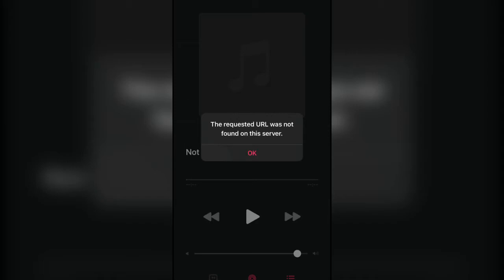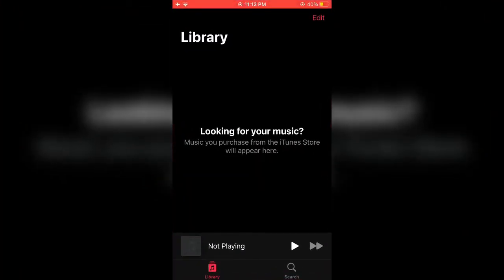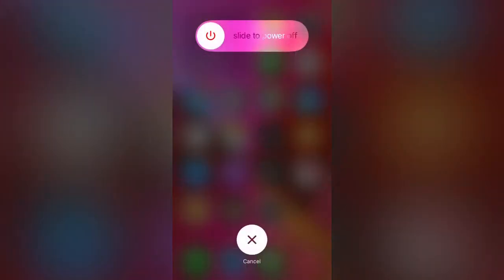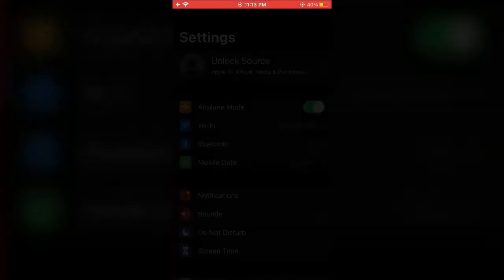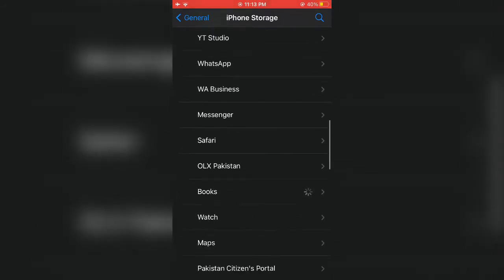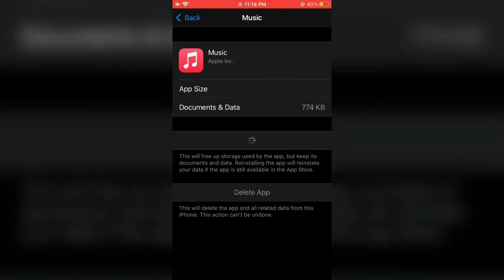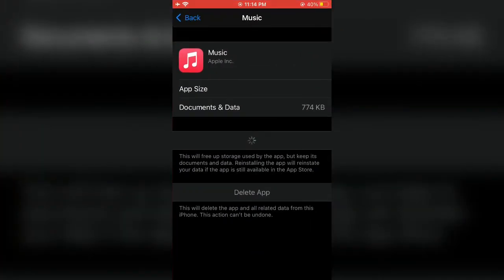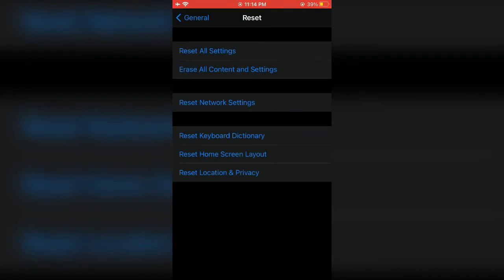Fix" Apple Music The Requested URL Was Not found On This Server iOS 15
How To Fix Apple Music iOS 15 The requested URL Was Not found On This Server |